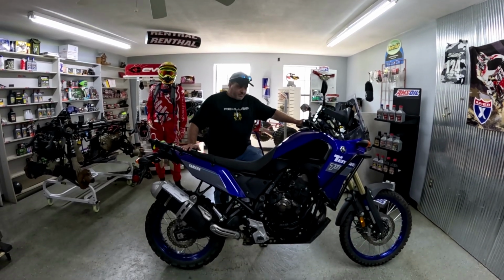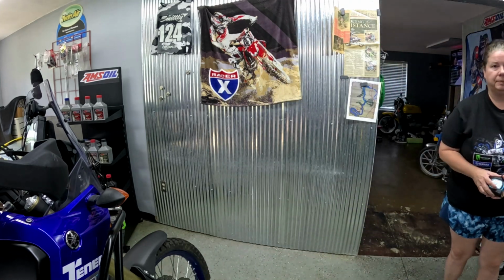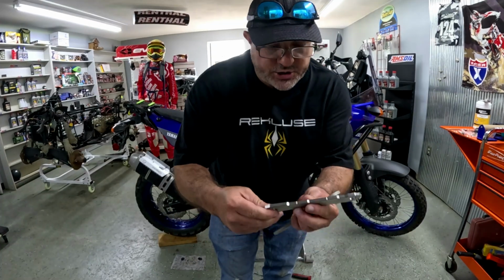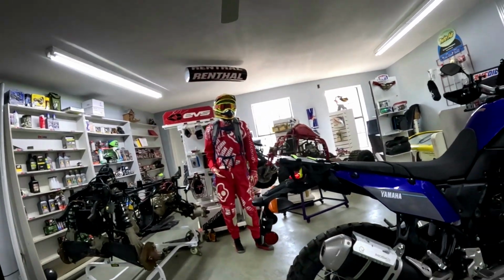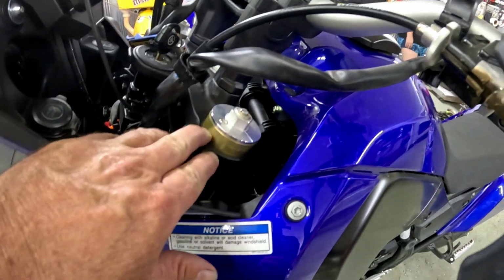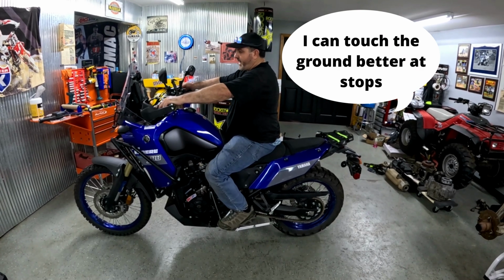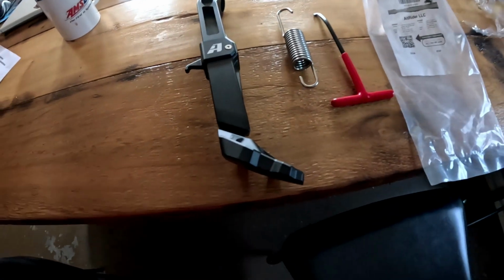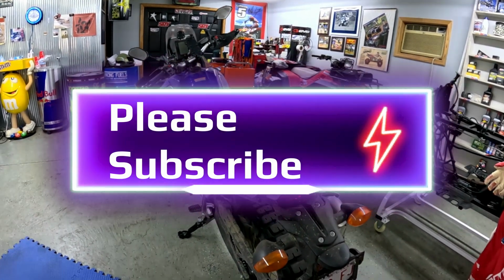Size Matters / Lowering My Adventure Motorcycle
Size Matters Lowering My Adventure Motorcycle. I'm short only 5"5 with a
29 inseam I struggle with my Yamaha Tenere 700 being tall and top heavy.
I installed a ALT Rider Lowering Kit & Kick Stand to help me get my T-700 Lower